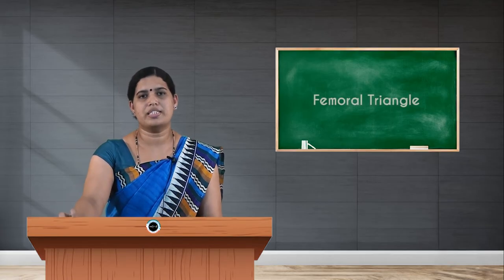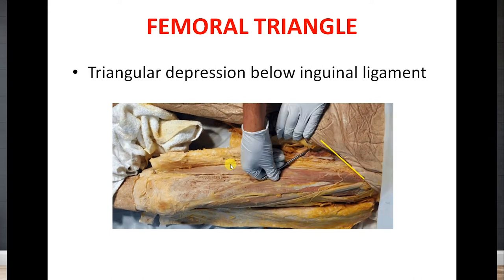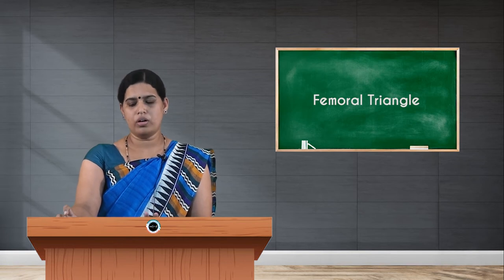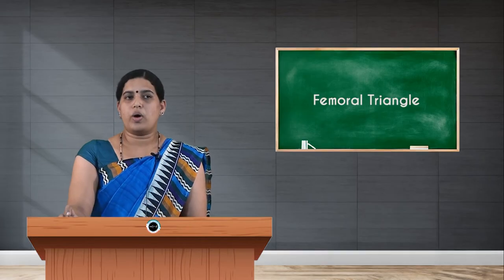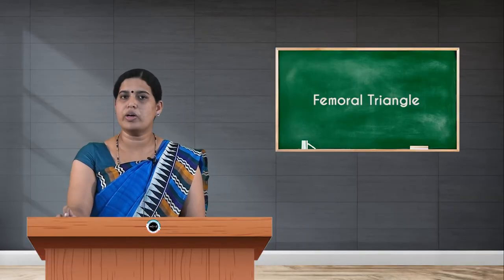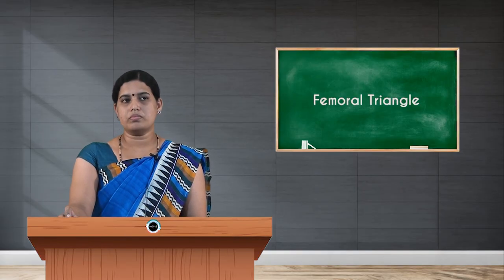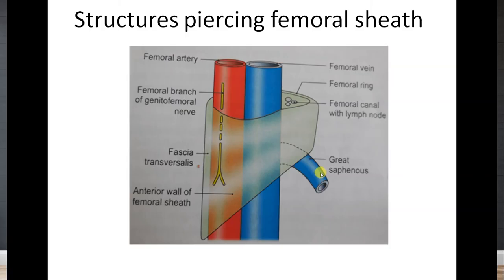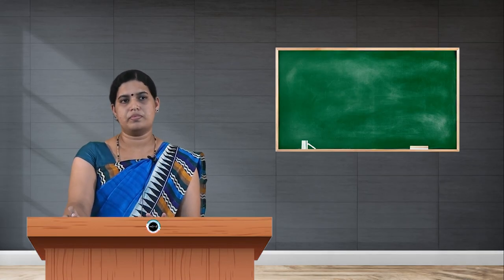SDM E-Learning: Femoral Triangle (Ms. Divyalatha)